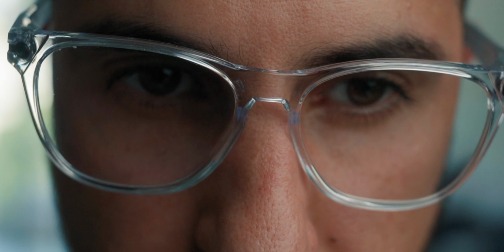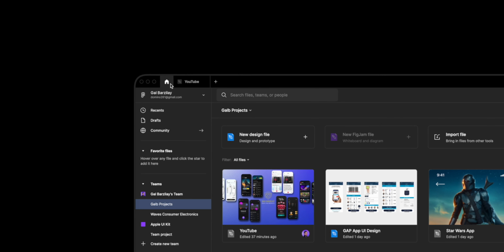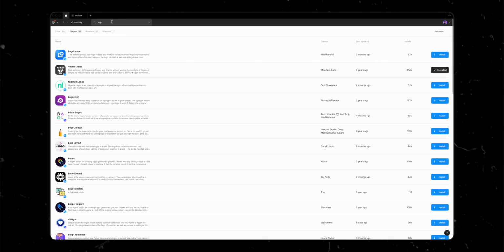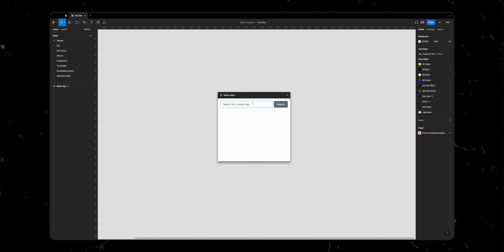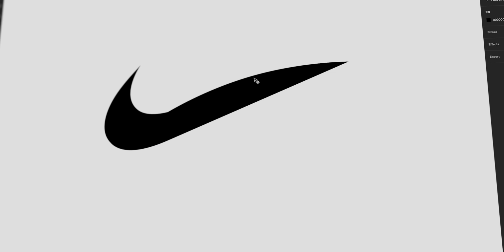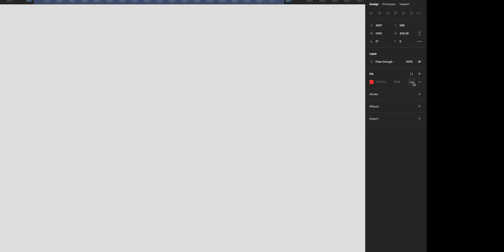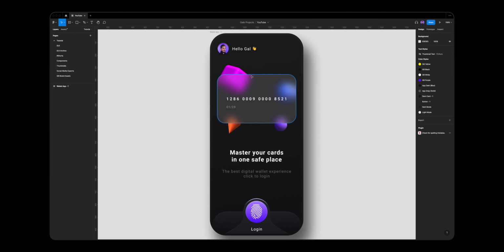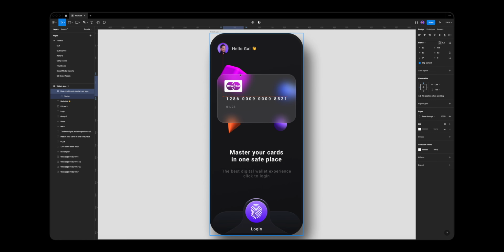Figma Plug-in: Vector Logos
Hi Family 👋 In this short tutorial, we gonna learn all about vector layers and review a cool vector logos plugin in Figma!

Main Camera: Sony a7siii
Main Lens (A-Roll): Sony 20mm f1.8
Secondary Lens (B-Roll): Zeiss Batis 40mm f2.0
Drone: DJI Mini
Key Light: Apture 100d
Microphone: Rode Video Mic Pro Plus